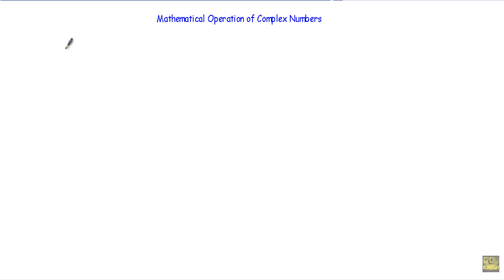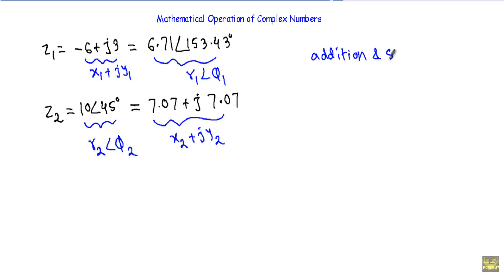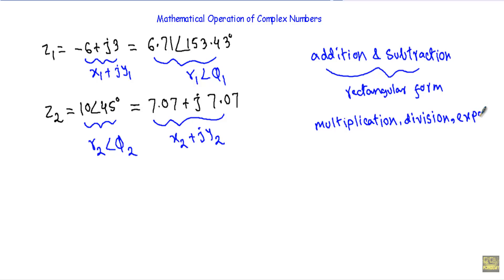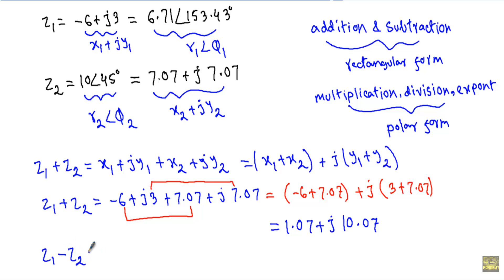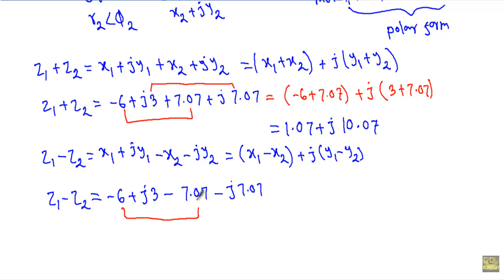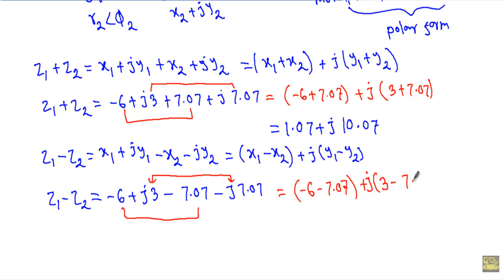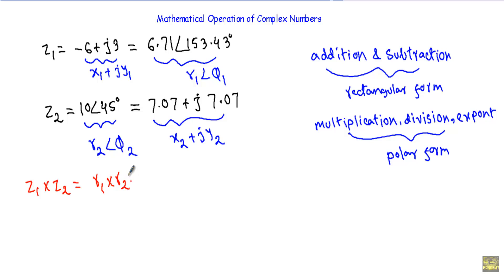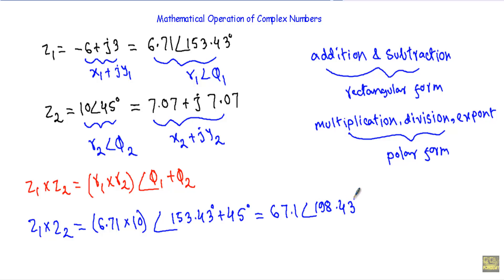Mathematical Operations of Complex Numbers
Topics Covered:
- Addition, subtraction , multiplication & division, exponents